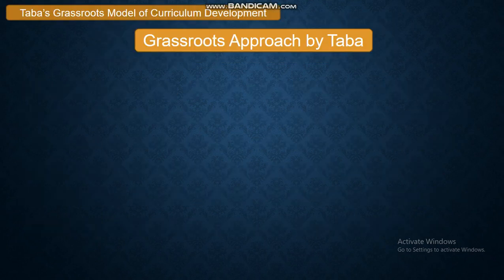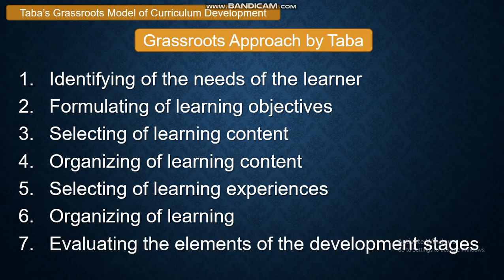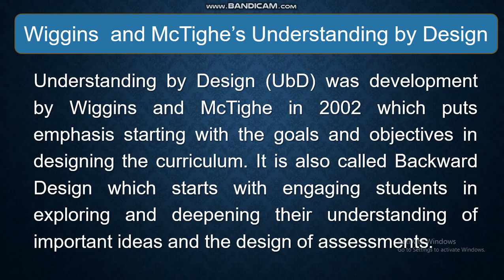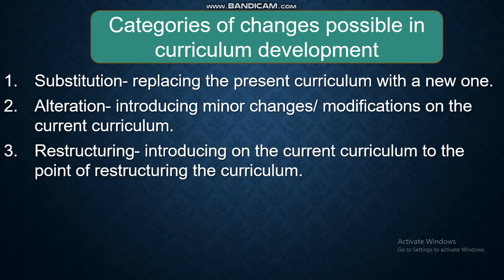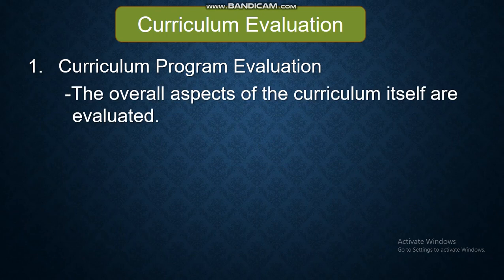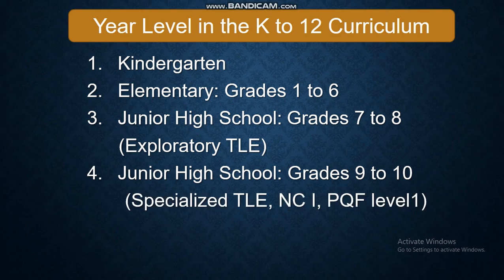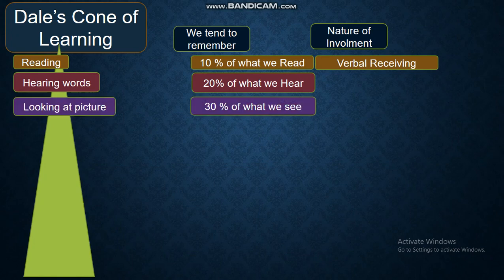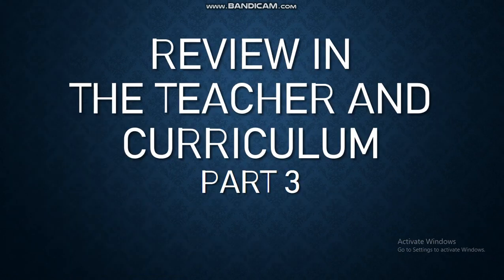Teacher and Curriculum Review part 3